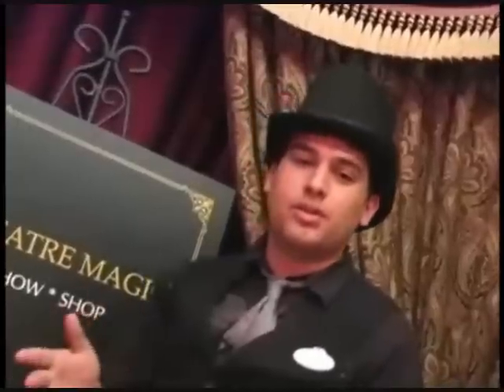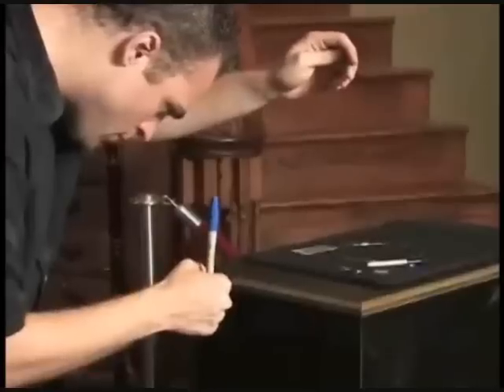The Levitator (DVD and Gimmick) by Theatre Magic.wmv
Imagine being able to borrow a coin, a bill, a credit card, a pen and float it right there on the spot in front of anyone! Anytime. Anywhere.